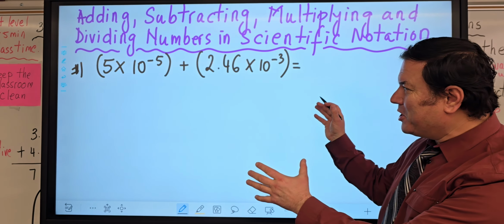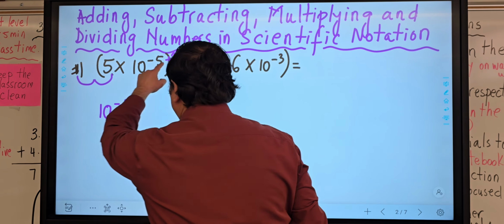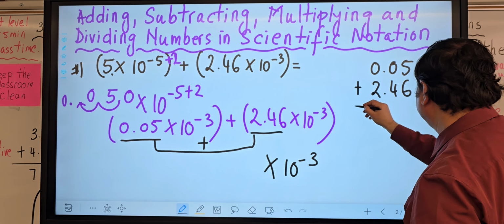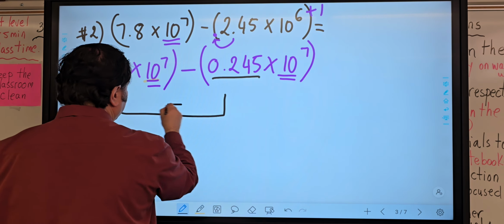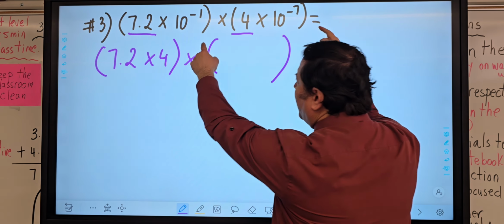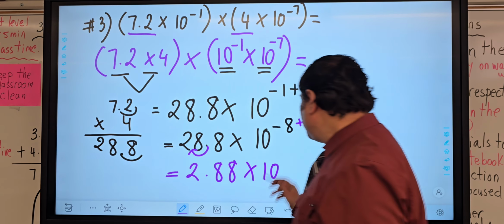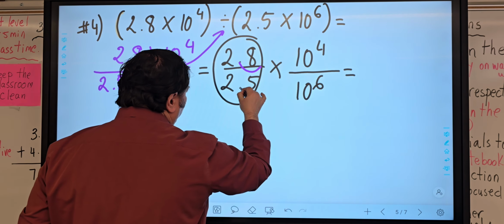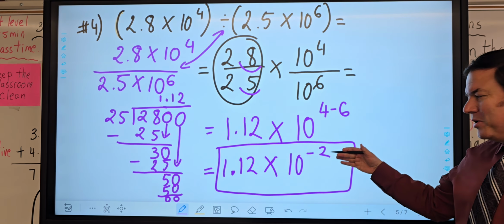SCIENTIFIC NOTATION - ASSESSMENT REVIEW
In this video, Mr. Dobrescu explains step by step how to add, subtract, multiply, and divide numbers  with SCIENTIFIC NOTATION.